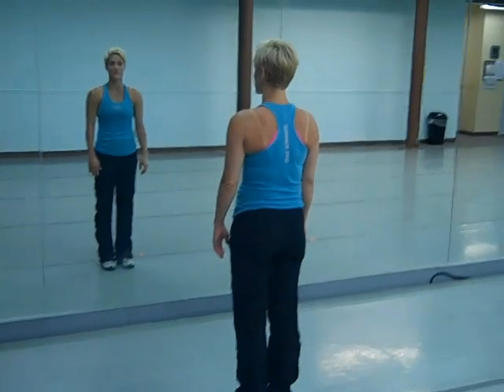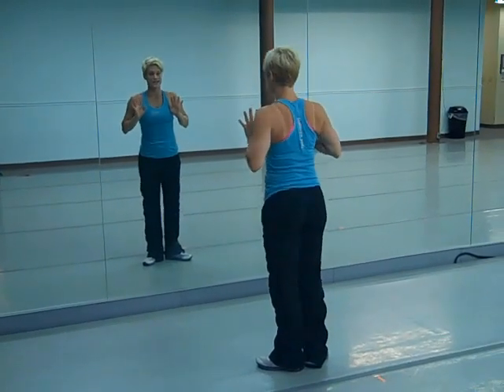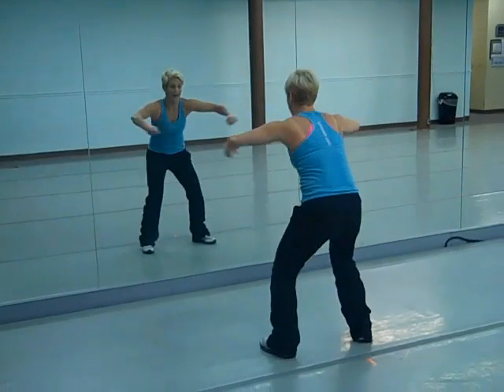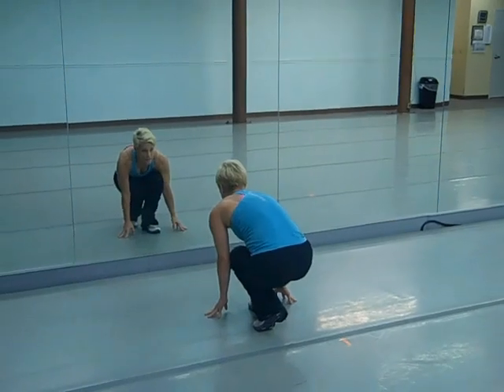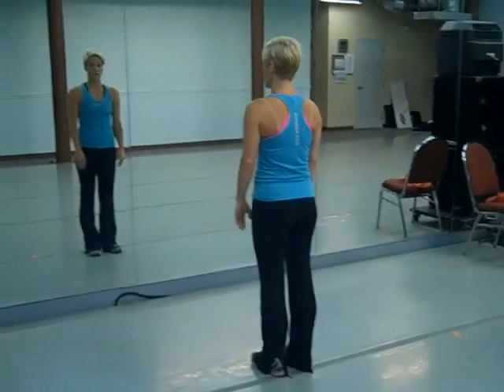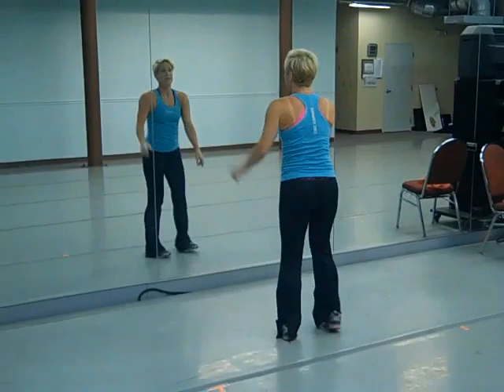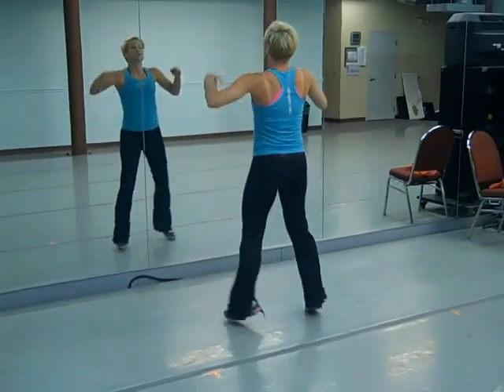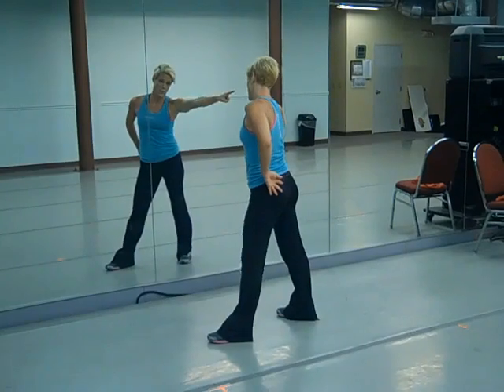Cincy Dances in Washington Park! Breakdown Choreographed and presented by Heather Britt